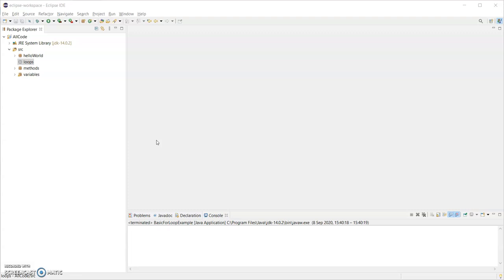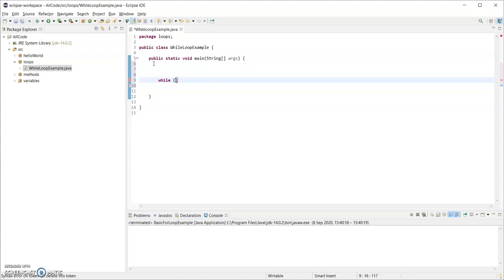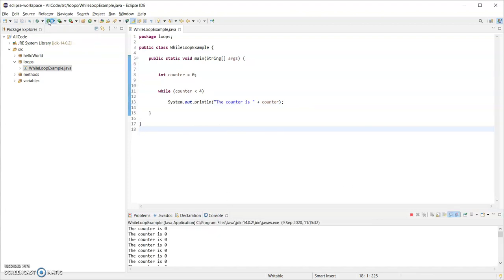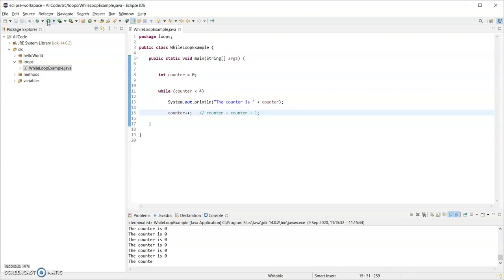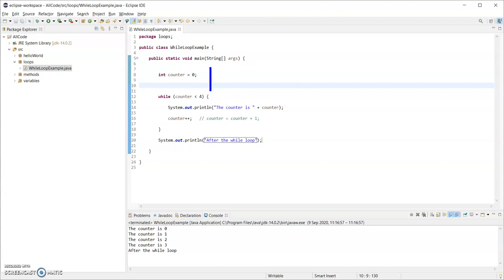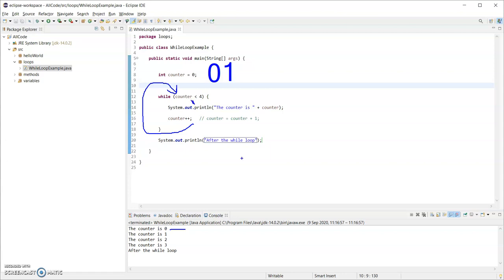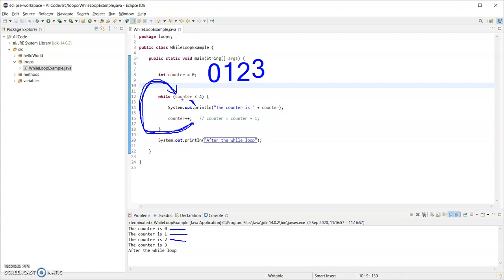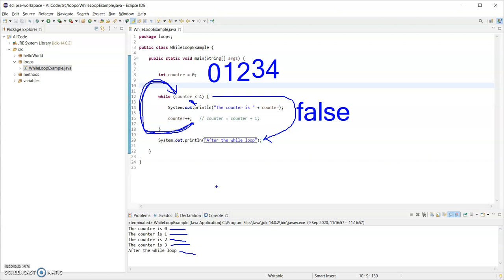Java - Basic While Loop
This demo shows you a very basic while loop in Java and explains how it executes.